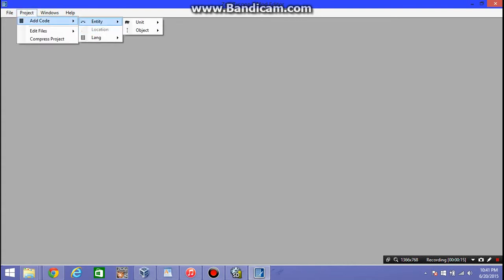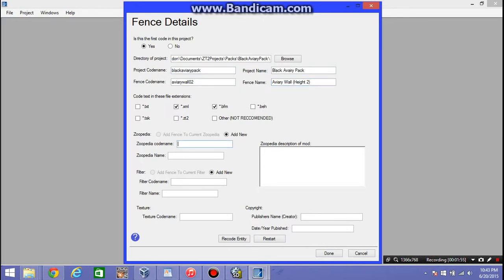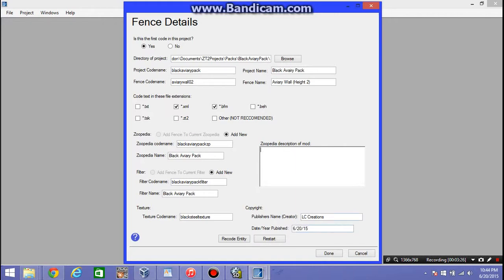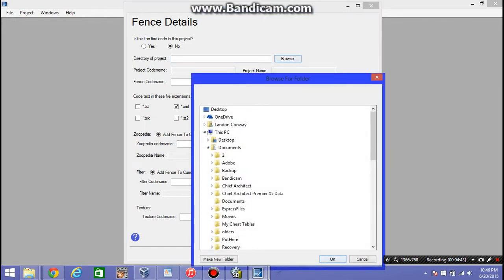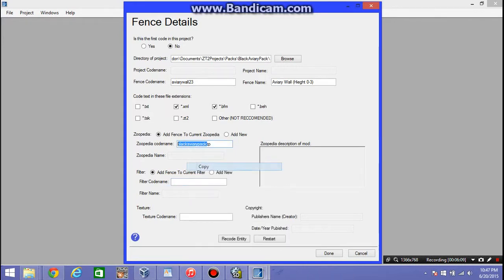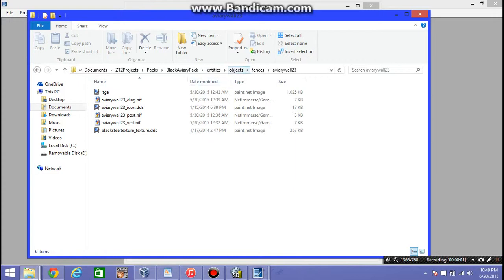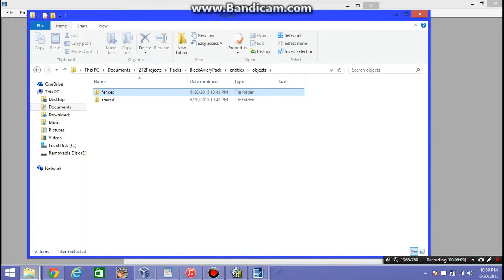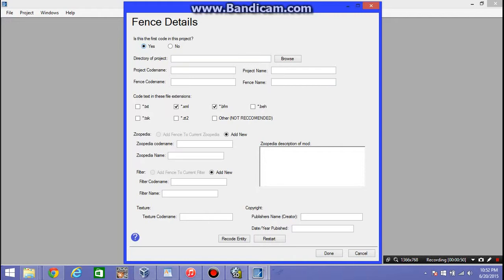ZT2 Mode Editor (Update 3)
I created this video update.